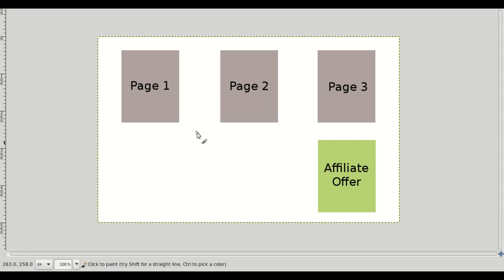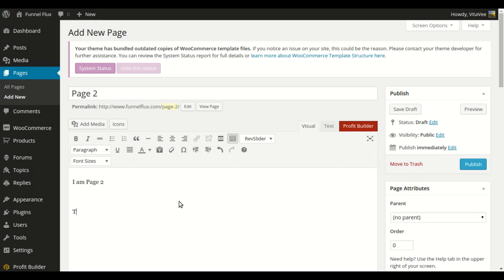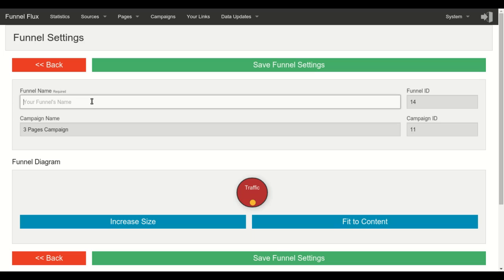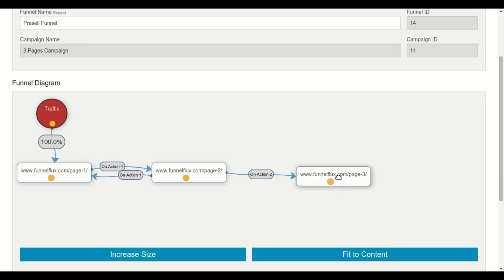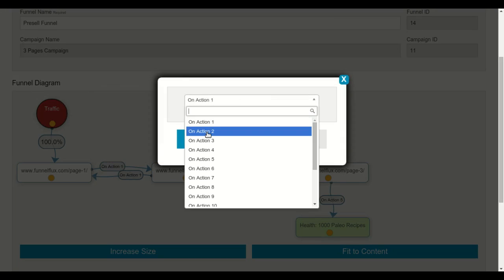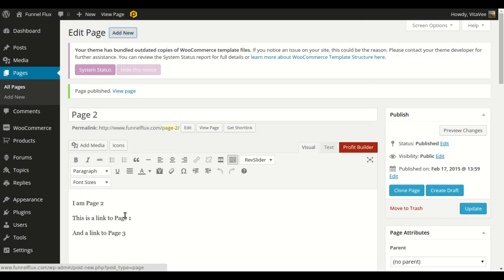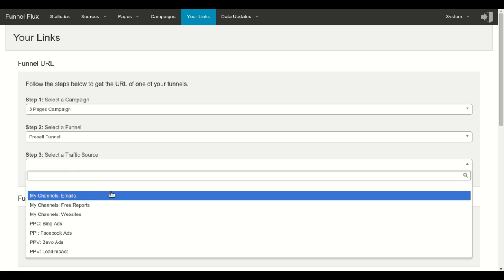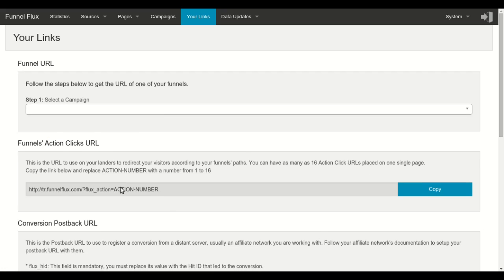Funnel Flux: Multi Pages Campaign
In this video you will learn how to easily and quickly setup a multi-pages campaign with Funnel Flux.